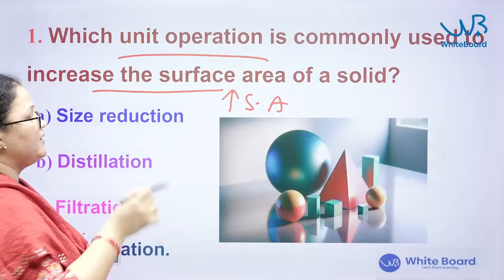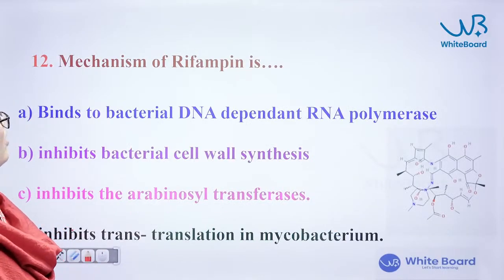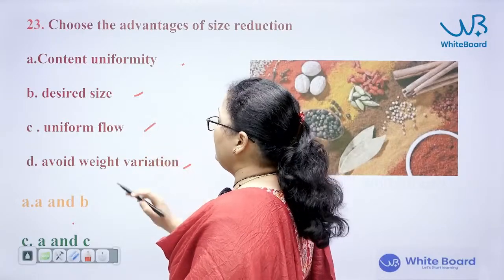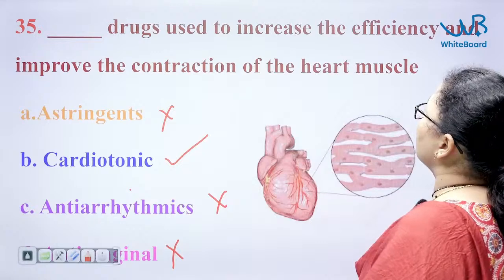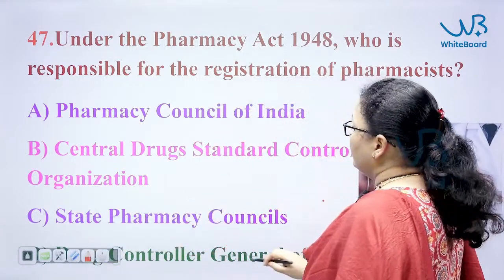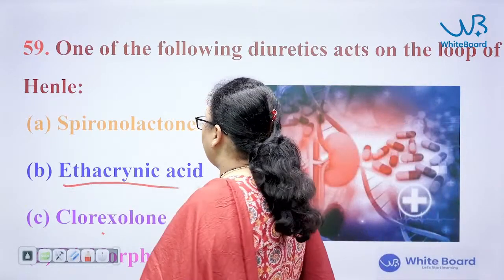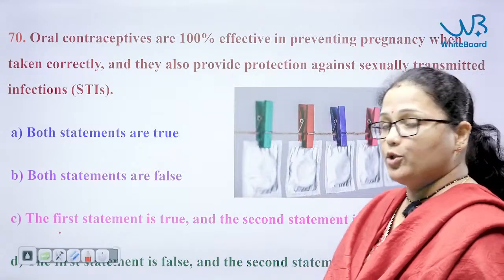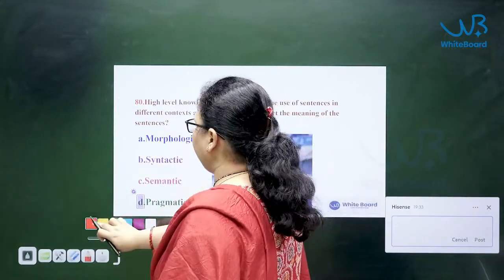live | GRAND TEST -12 | WhiteBoard Learning